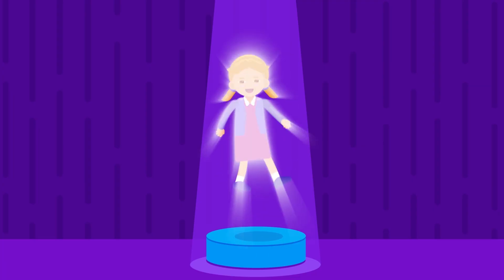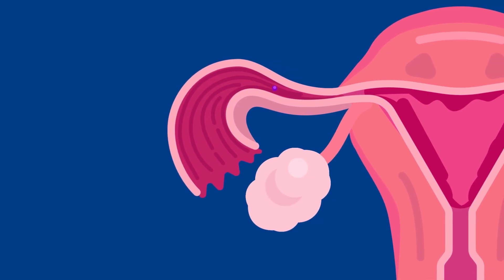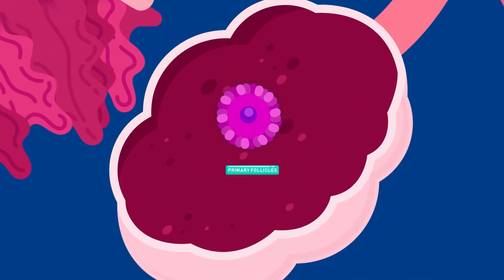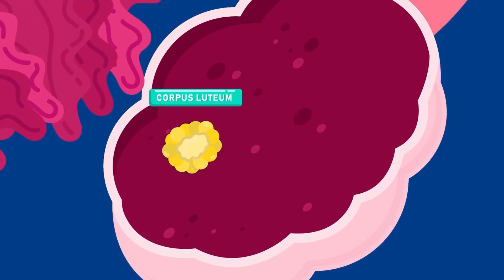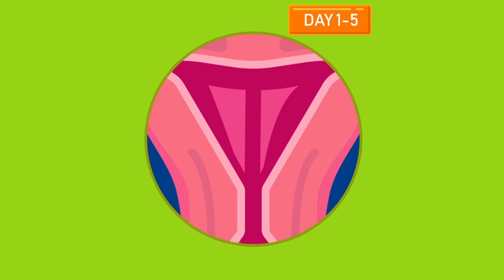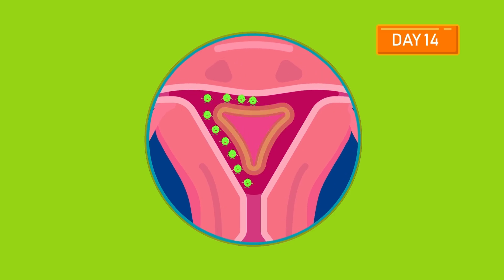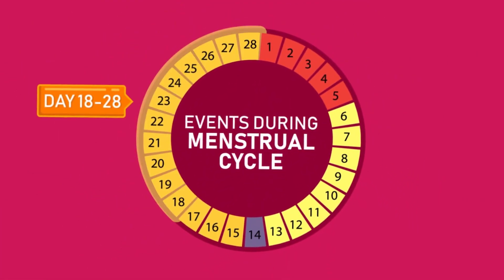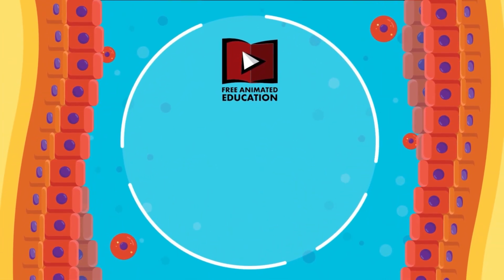How Menstrual Cycle Prepares Pregnancy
The menstrual cycle occurs in females of reproductive age and typically spans around 28 days, although variations are common. The cycle involves a series of hormonal and physiological changes aimed at preparing the body for potential pregnancy.

CREDITS:
Director: Ramadhan Istabaq
Supervisor: Tubagus MP
Researcher: Syaima Saputri
Storyboard Artist: Umroini
Illustrator: Umroini
Animator: Fajar Yudoyono, Tubagus MP
SFx Designer: Rafly Moravia
Narrator: Ross Hill

Timestamp:

00:00 Menstruation as a sign of puberty
00:23 Menstrual cycle
00:30 What happens during the menstrual cycle?
00:41 Symptoms of menstruation
01:00 Before the cycle starts
01:29 Ovulation
01:53 Events during menstrual cycle
02:05 Phase 1 (Menstrual phase)
02:19 Phase 2 (Follicular phase)
02:50 Phase 3 (Ovulation phase)
03:15 Phase 4 (Luteal phase)